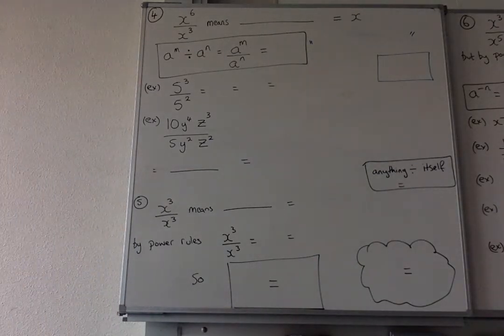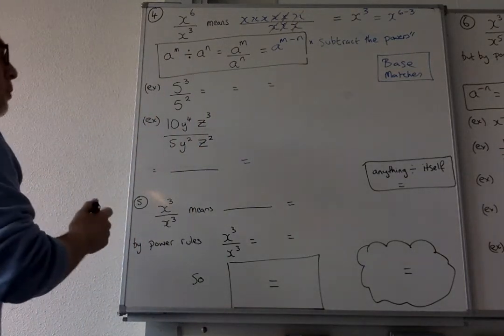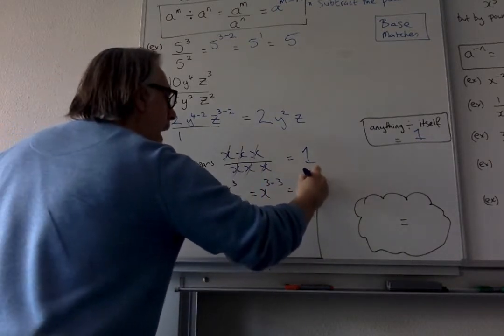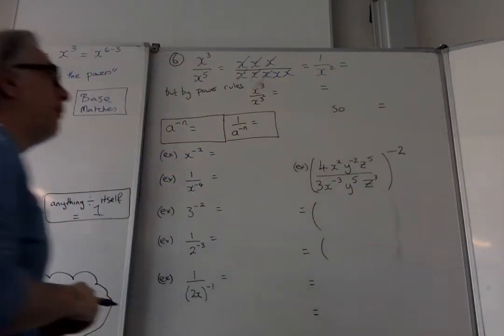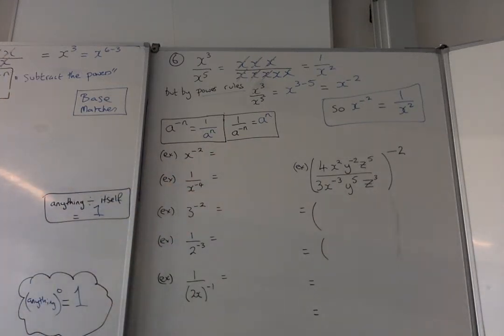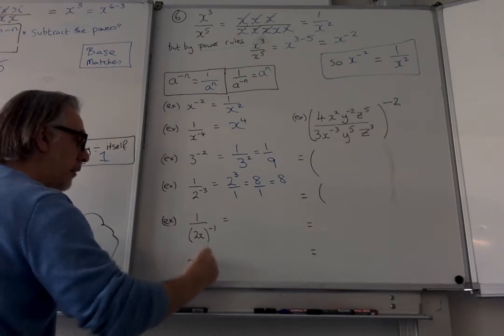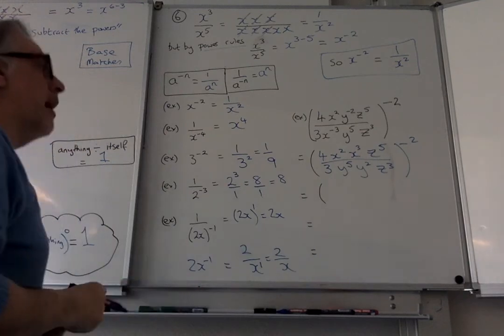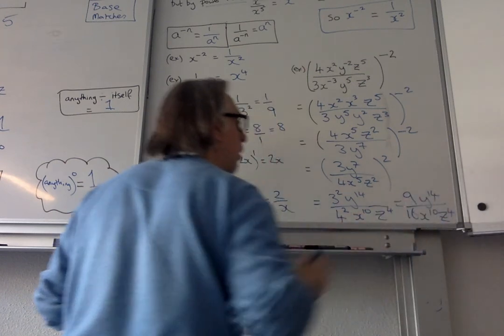Algebra 9.2 Dividing Monomials